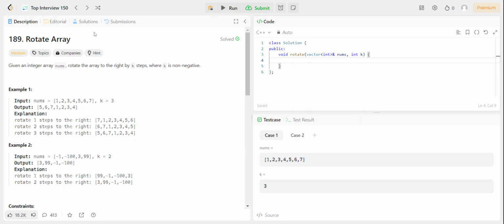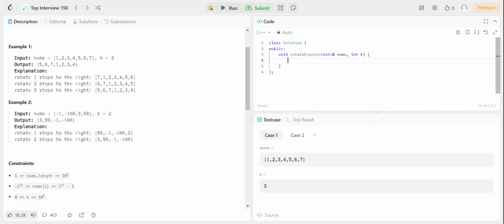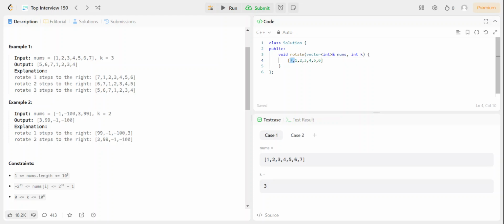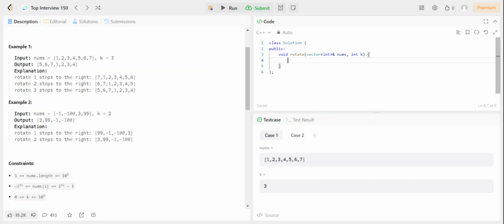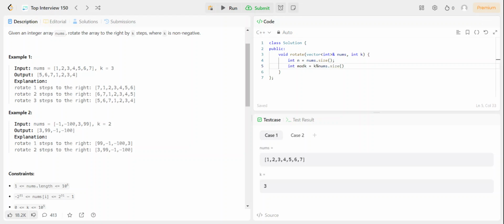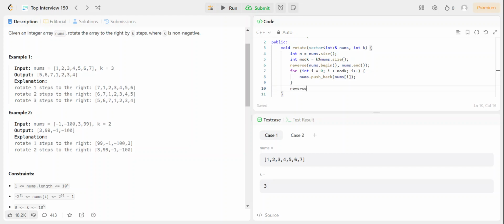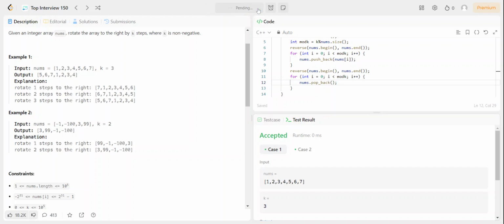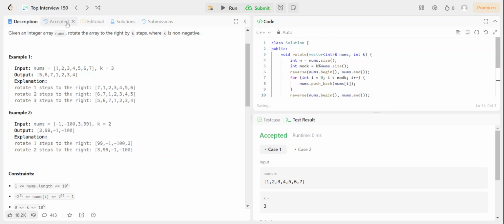LeetCode #189 - Rotate Array | Shepe Codes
Hello! This is the first of my many videos on coding. In this series, I aim to complete the LeetCode Study Plan: Top Interview 150.

0:00 - Reading Problem
0:50 - Explaining Approach
3:00 - Coding
5:32 - Correcting Mistake from Explaining Approach